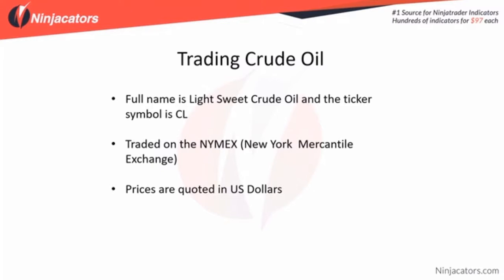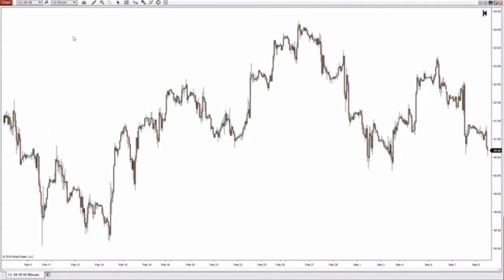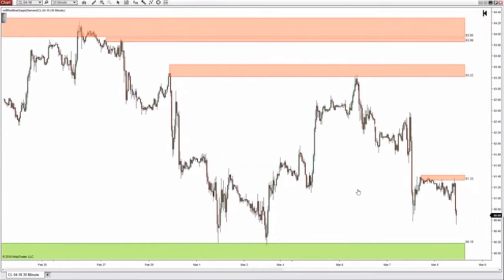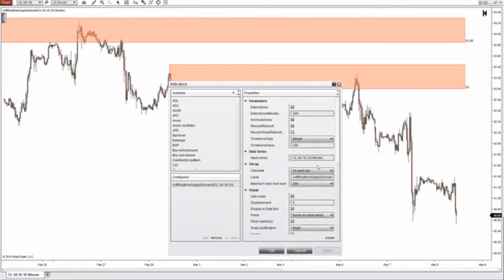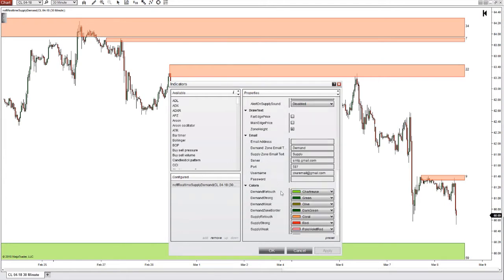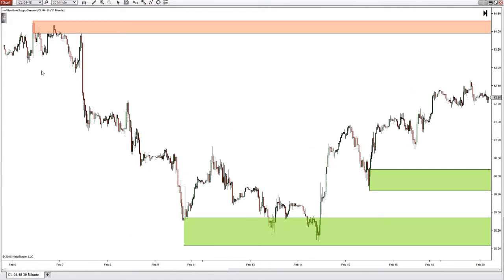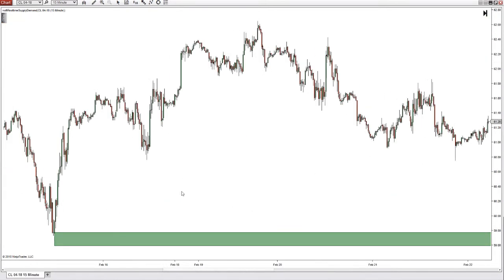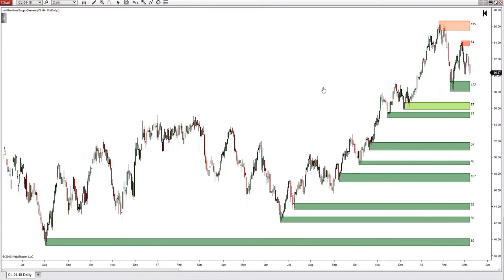Mod I V5